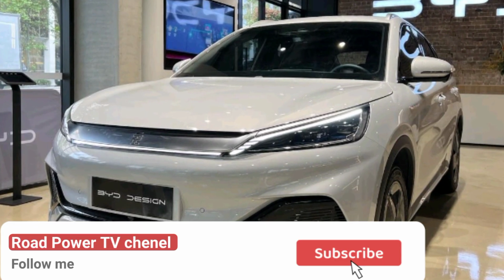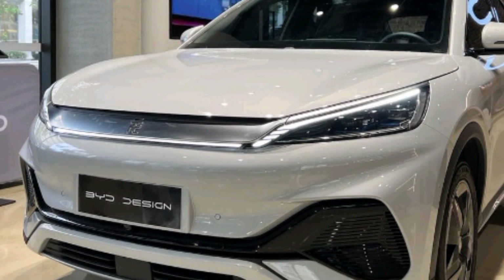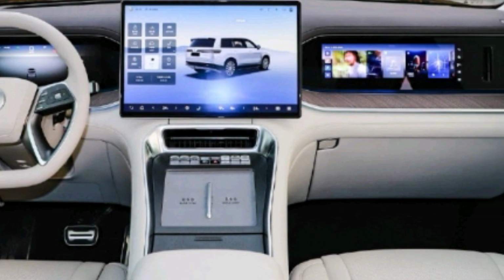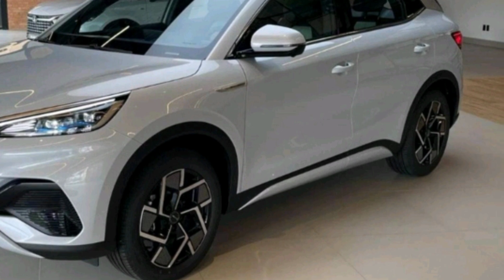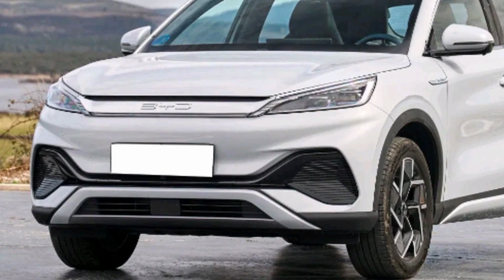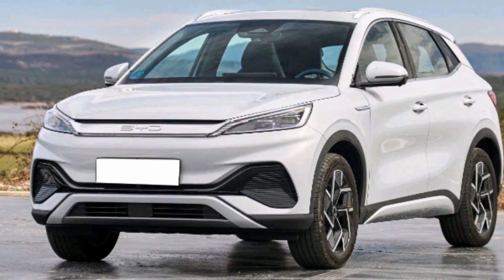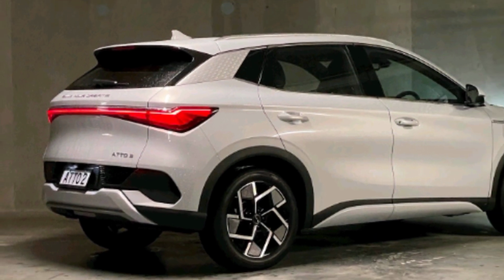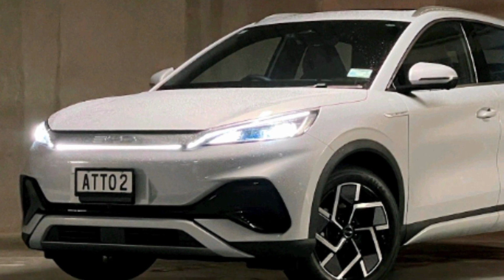"2025 BYD Atto 3: The Luxury EV That Will Make Tesla Sweat!"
Description:

"The 2025 BYD Atto 3 Is Here – A Game-Changer in Luxury EVs! You Won’t Believe Its Features!"

COVER Titles:

"New BYD Atto 3 Review: Is This the Best Budget Luxury EV?"
"You Won’t Believe What’s Inside the 2025 BYD Atto 3!"
"BYD Atto 3 2025: The EV SUV That Redefines Luxury!"
"2025 BYD Atto 3: Cutting-Edge Tech & Luxury for Less!"
"BYD Atto 3 First Look – Is This the Best Electric SUV Yet?"
"Tesla Killer? Meet the 2025 BYD Atto 3 Luxury EV SUV!"
"2025 BYD Atto 3 vs. The Competition – Who Wins?"
"Luxury Meets Affordability: 2025 BYD Atto 3 Shocks the Market!"
"This New EV SUV is Changing Everything – 2025 BYD Atto 3!"